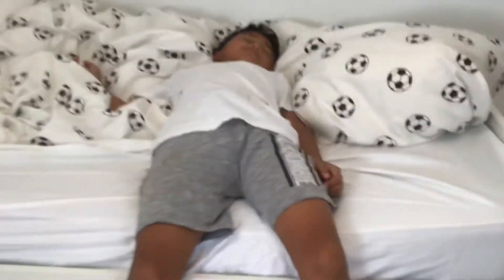I got hurt real bad 😢